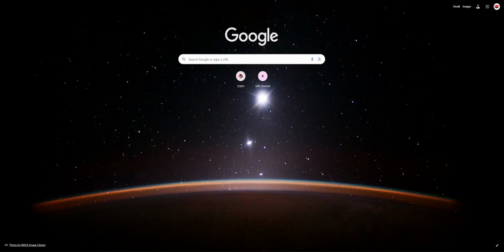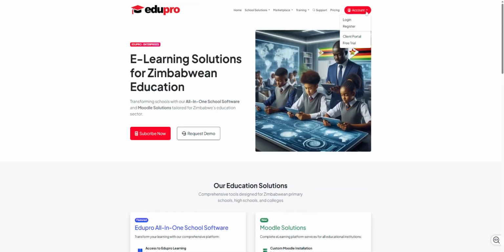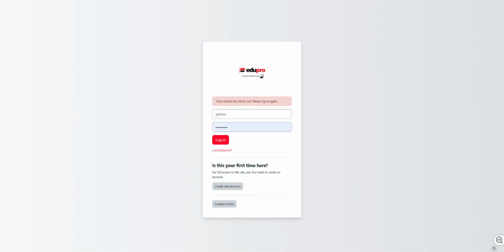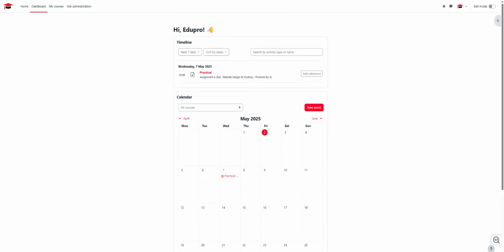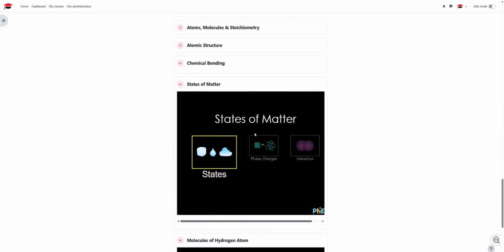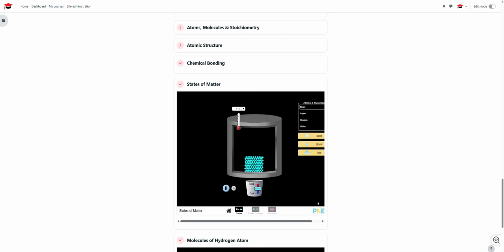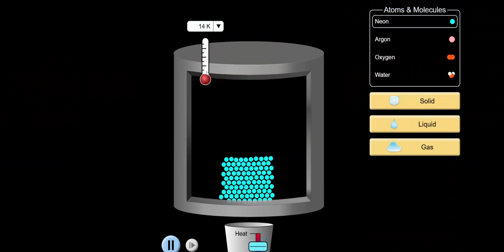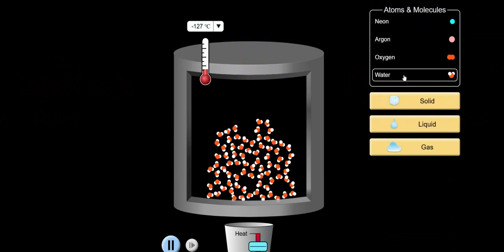How to Access Edupro Virtual Science Lab – Step-by-Step Tutorial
🔬 Want to explore the Edupro Virtual Science Lab but not sure how to get started? This quick tutorial walks you through the simple steps to access and navigate the platform. Perfect for students and educators looking to enhance their science experiments online!

📌 In this video, you'll learn:
✅ How to log in to Edupro Virtual Science Lab
✅ Tips for getting the most out of your virtual lab experience